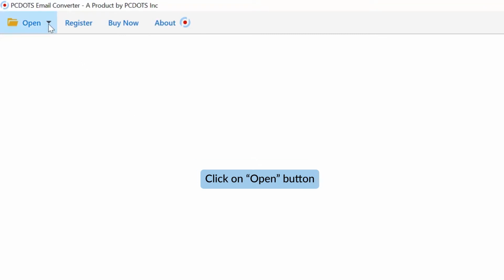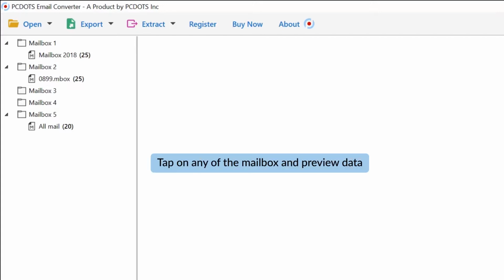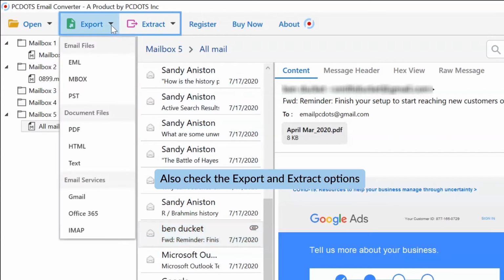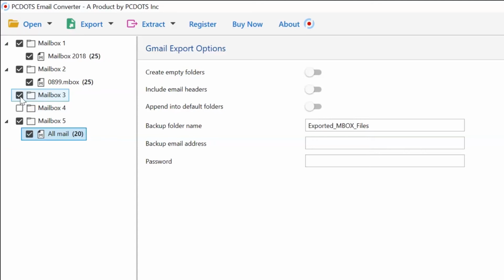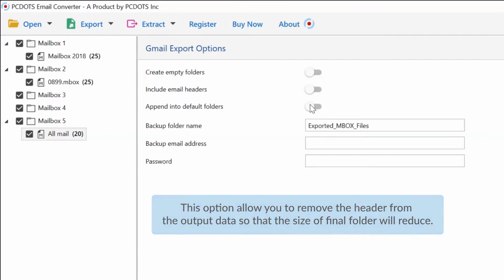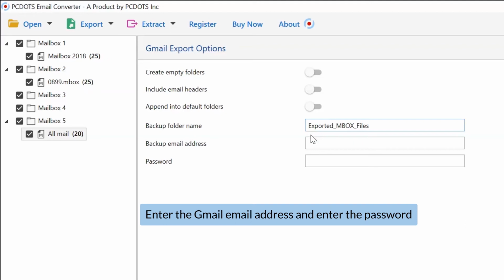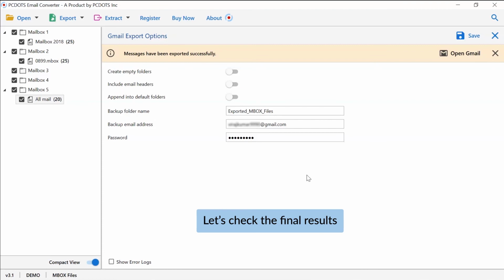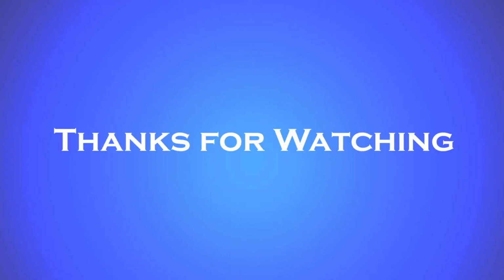Best Solution to Import MBOX to Gmail Account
Do you want to know how to import MBOX files in Gmail account at once ? If yes, then your problem ends here. In this video tutorial, we tried to provide the best solution to migrate MBOX to Gmail account with attachments. So, watch our detailed video tutorial without any pause and get the expert solution to import MBOX to Gmail.
The PCDOTS MBOX to Gmail Converter is one of the best solution to import MBOX to Gmail along with all email elements. It provides various facilities for users ease. Using this amazing tool user can easily migrate multiple MBOX files to Gmail account with single operation. Firstly, let’s take some user queries that are resolved by this software.
1. How to import MBOX to Gmail in bulk?
2. How to open MBOX file in Gmail along with attachments?
3. Can I upload MBOX to Gmail on Windows 10?
4. How many MBOX files can be migrated to Gmail account at once?
Steps to Import MBOX Files to Gmail Account Easily
• First, download the PCDOTS MBOX to Gmail Converter software on your local system.
• Now, click on the Open button to start the MBOX to PST conversion process.
• Choose MBOX files from the drop-down list and select an appropriate option to load MBOX files to the software screen.
• Select required MBOX files and see the complete preview of the selected email message click on next.
• Click on the Extract button to save all email elements separately.
• Thereafter, choose Export option and select Gmail as a file saving option.
• Now, fill correct credential details of the Gmail account and click on the Import button.
• It will take few minutes and produce a successfully converted prompt message on the software panel.